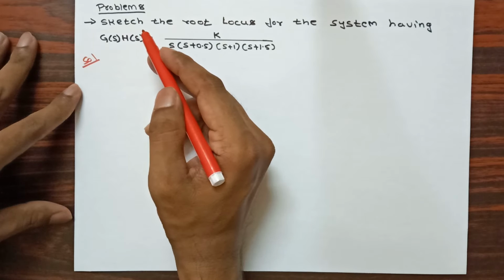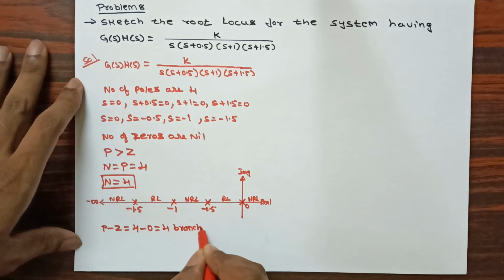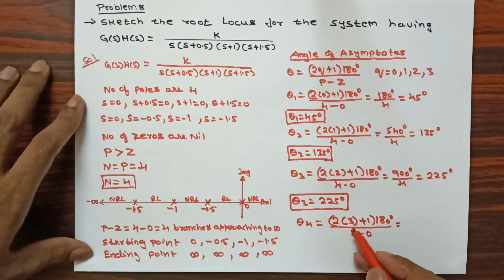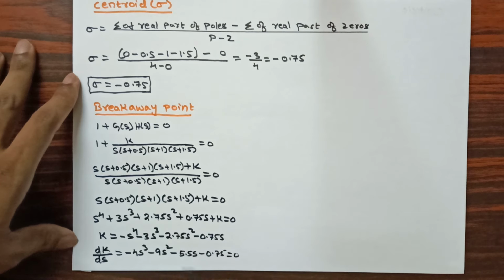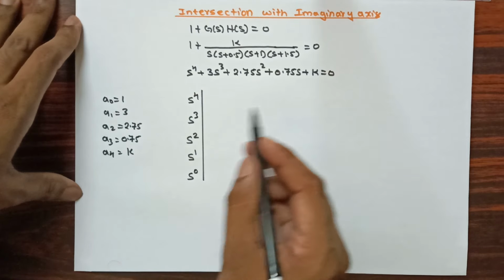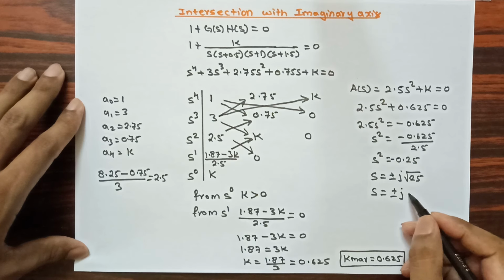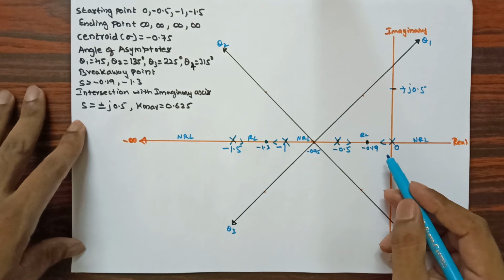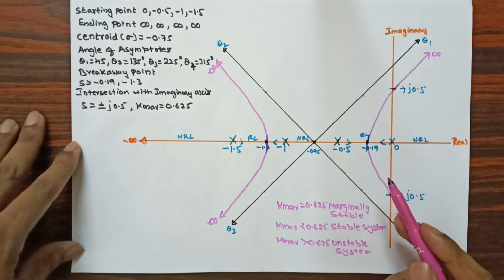Problems on Root locus| Part-14 Stability analysis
In this video we have solved problems on root locus method